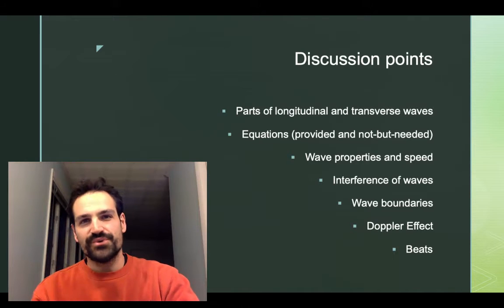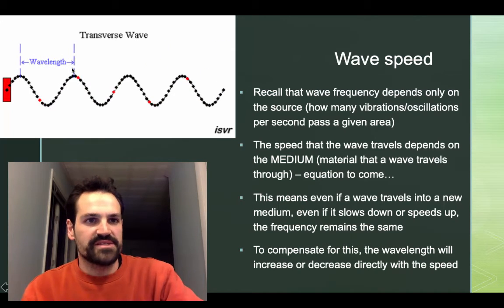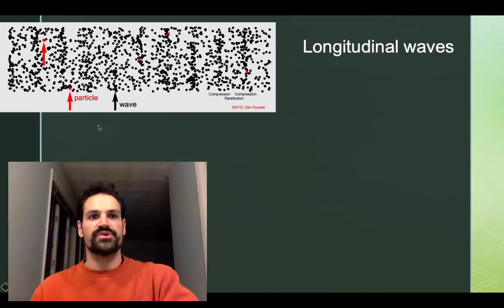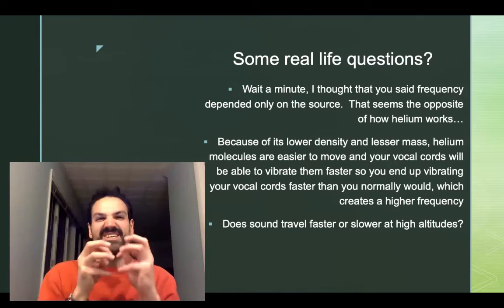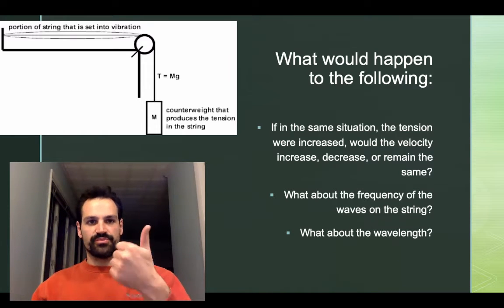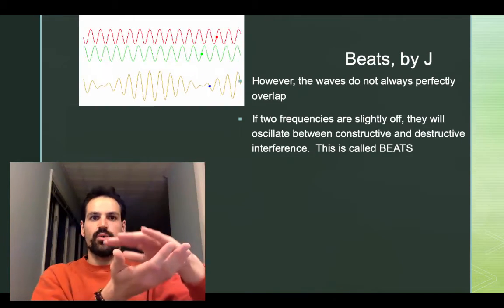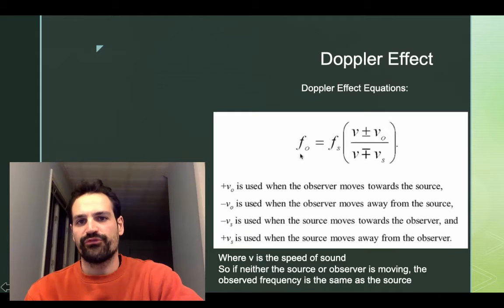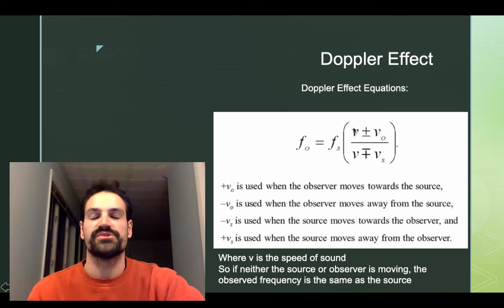AP Physics I - Unit 09 - Mechanical waves notes video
A video walking through the properties of mechanical waves

Discussion topics are:
Parts of longitudinal and transverse waves
Equations (provided and not-but-needed)
Wave properties and speed
Interference of waves
Wave boundaries
Doppler Effect
Beats